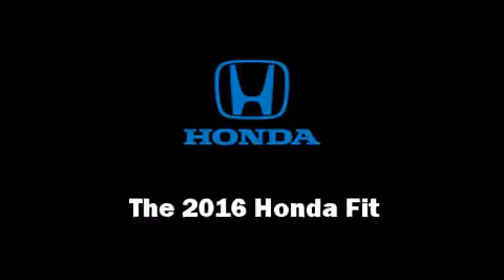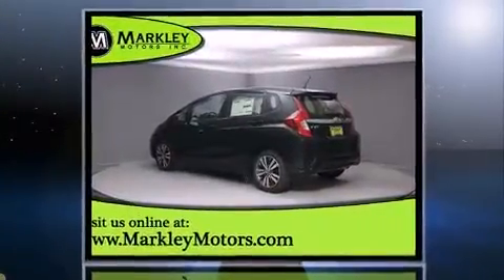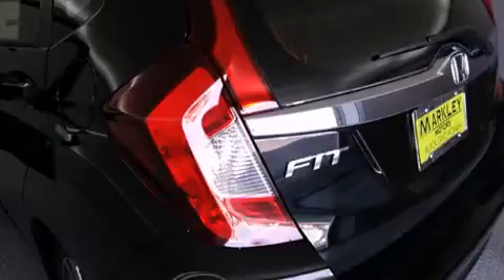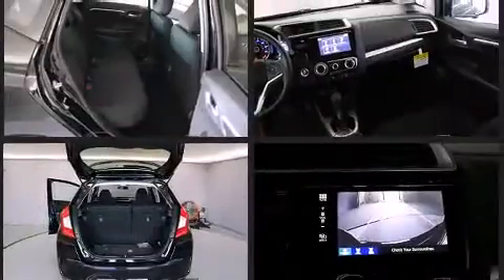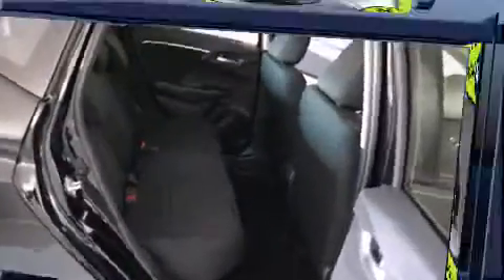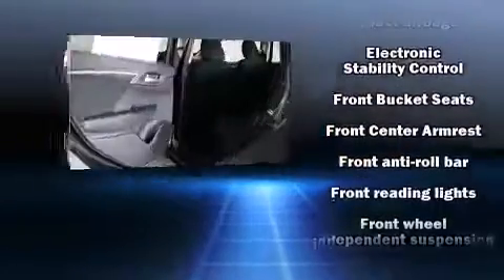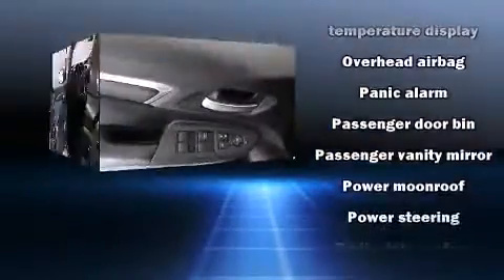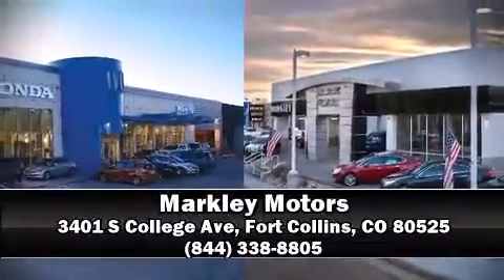2016 Honda Fit EX in Fort Collins, CO 80525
Markley Motors
3401 S College Ave
3325 S College Ave

The 2016 Honda Fit. This 4 door, 5 passenger hatchback offers the latest in technological innovation and style. Smooth gearshifts are achieved thanks to the efficient 4 cylinder engine, providing a spirited, yet composed ride and drive. It's equipped with tons of terrific amenities, but it won't break your budget. Such as remote keyless entry, 1-touch window functionality, a trip computer, air conditioning, power moon roof, power windows, cruise control, and more. Storage solutions are integrated throughout the interior, demonstrating thoughtful attention to detail. Premium sound drives 6 speakers, providing you and your passengers a sensational audio experience. Honda also prioritized safety and security with features such as: dual front impact airbags, front SIDE impact airbags, traction control, brake assist, a panic alarm, and ABS brakes. Various mechanical systems are monitored by electronic stability control, keeping you on your intended path. Our team is professional, and we offer a no-pressure environment. They'll work with you to find the right vehicle at a price you can afford.